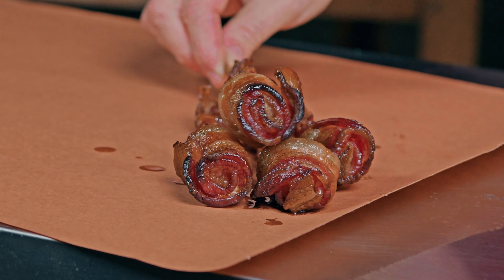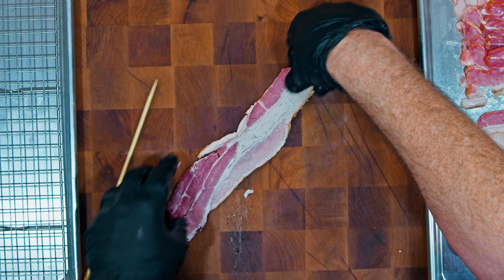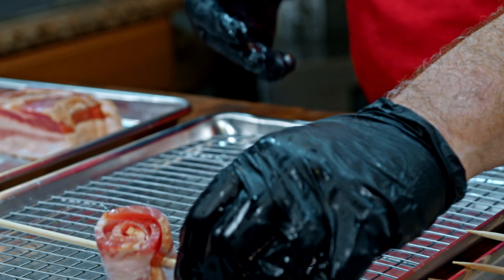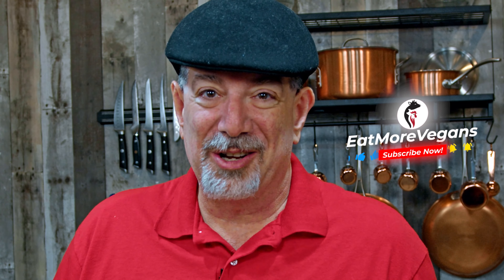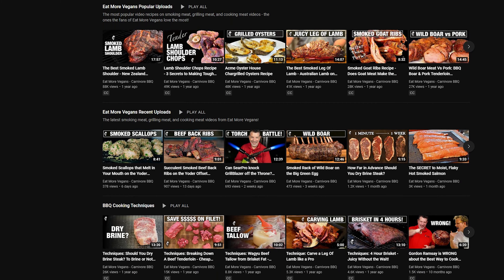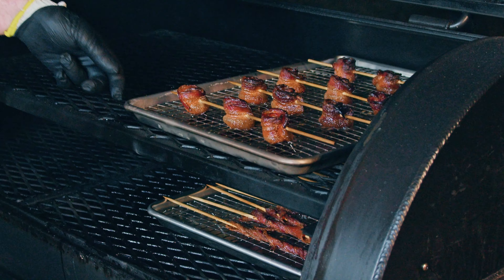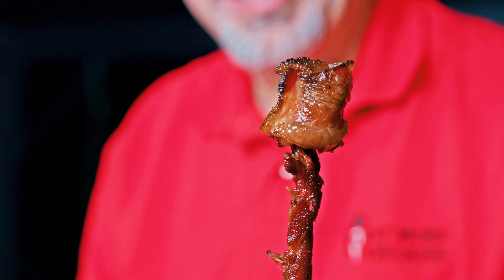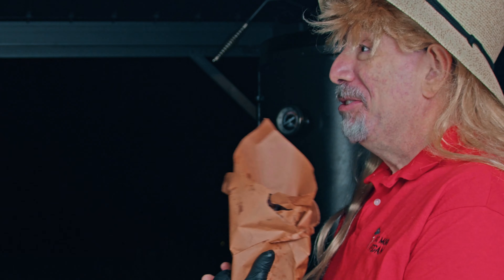I made Roses out of BACON and gave them to.......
What’s more romantic than bacon? Roses made out of Bacon! These bacon roses are so easy to make too!  Watch Smoked Rack of Wild Boar on the Big Green Egg next!

  Collections include:
 PETA - People Eating Tasty Animals
 Animal Bites Activist
 I Like Pig Butts and I Can Not Lie
 Natural Born Griller
 I Love Animals - They’re Delicious!
 And of course, lots of EMV Logo Gear!

Welcome to the Piggies on the BBQ video series from Eat More Vegans! In this series it’s all about pork! Pork butts. Pork Rinds. Pork Chops. Pork Roasts. Pork Pork Pork Pork Pork! And of course……..The Pigs Were All Vegan!